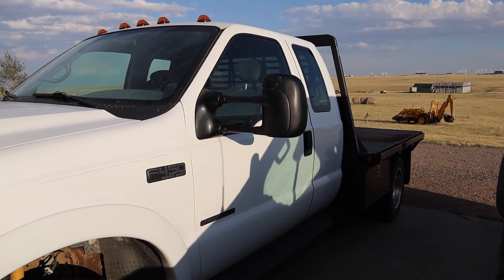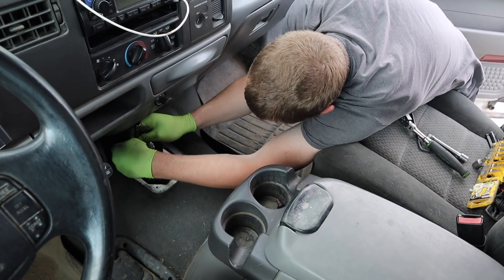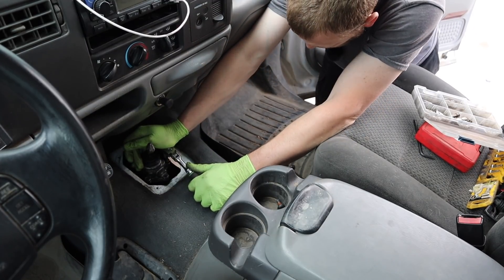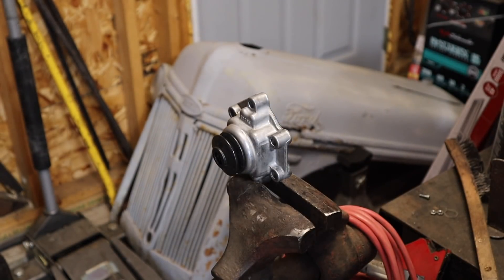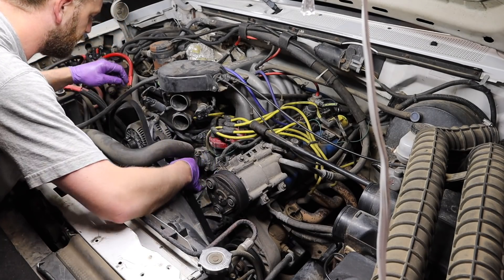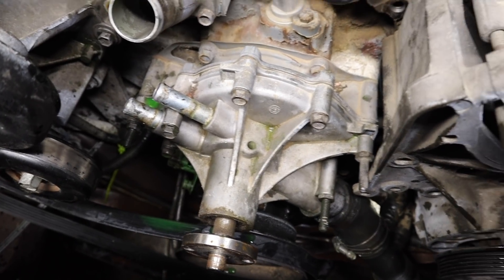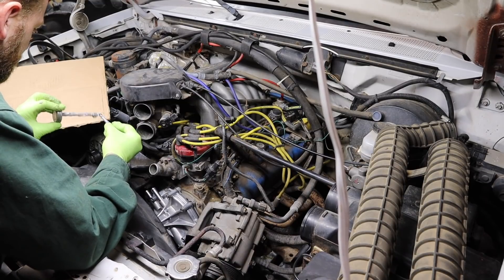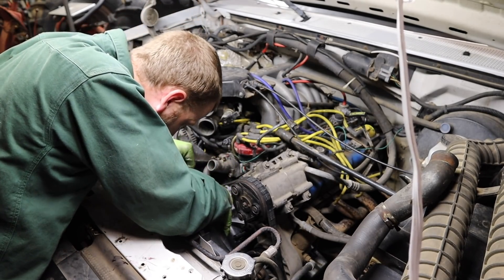My trucks are broken